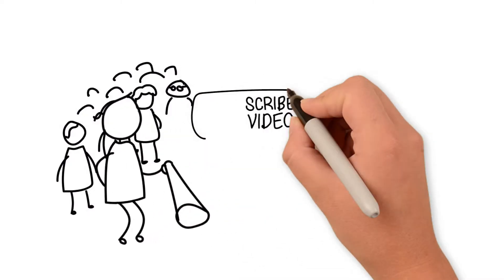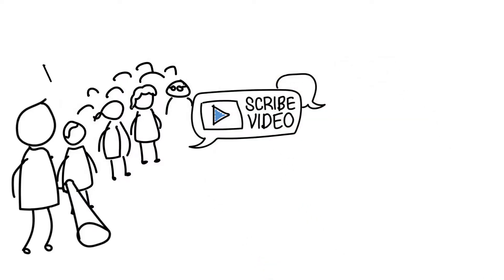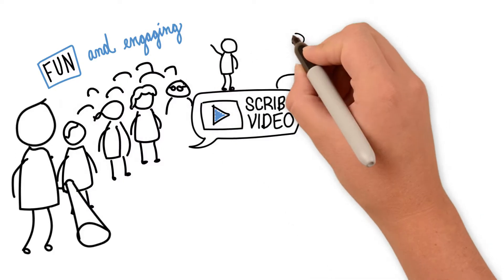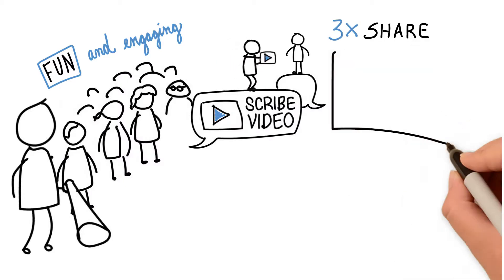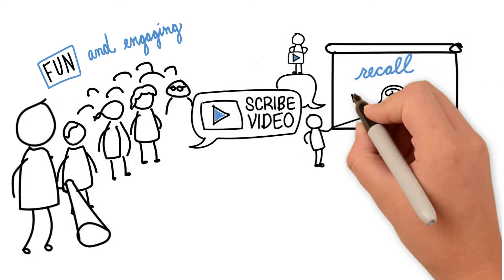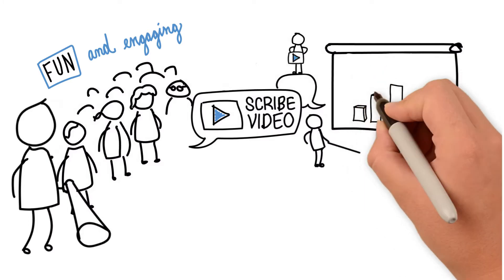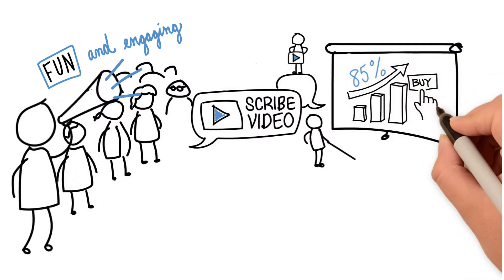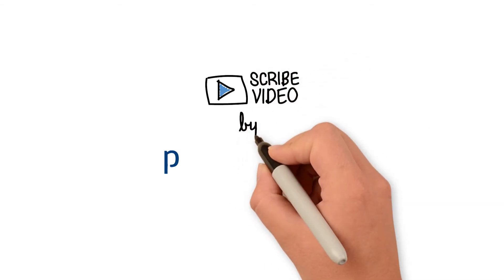Scribe Video by Pagano Media